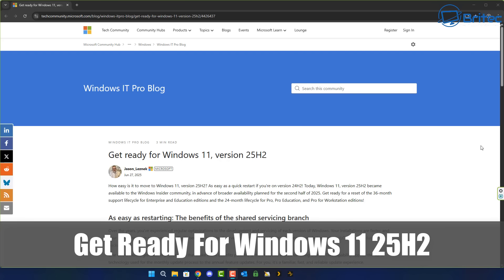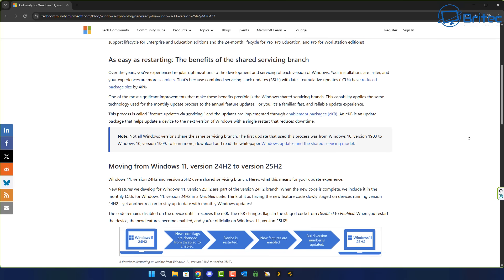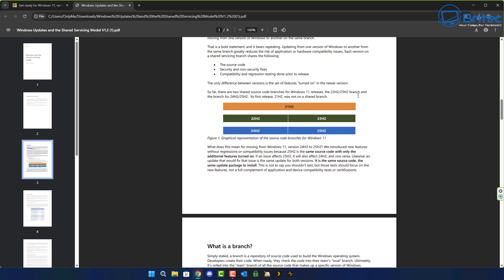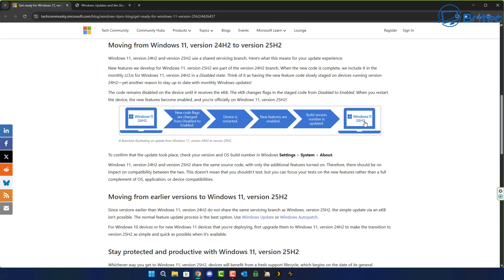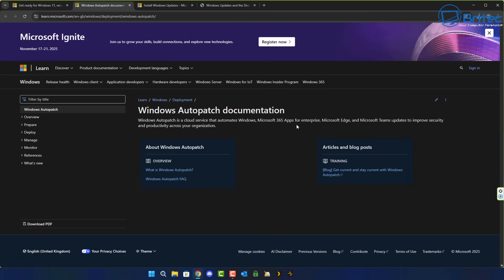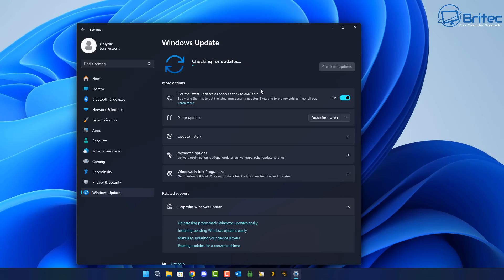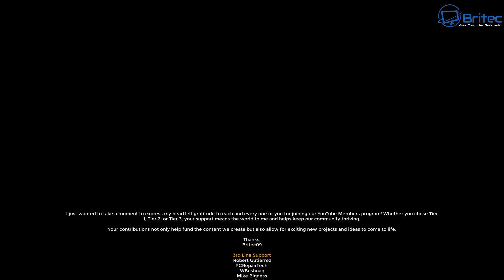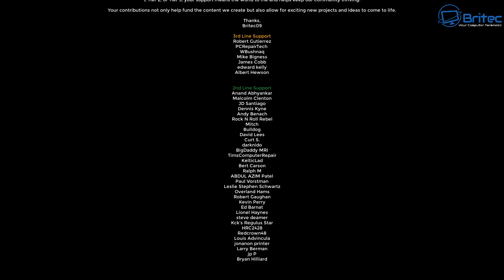Get Ready For Windows 11 25H2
Lets hope that Windows 11 25H2 is more stable than 24H2, because that update was plagued by a series of bugs and glitches